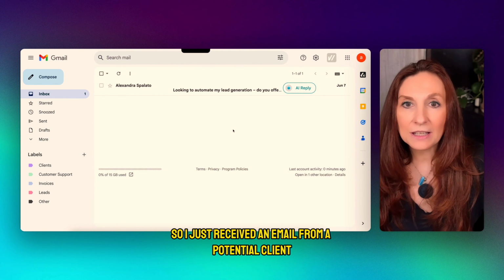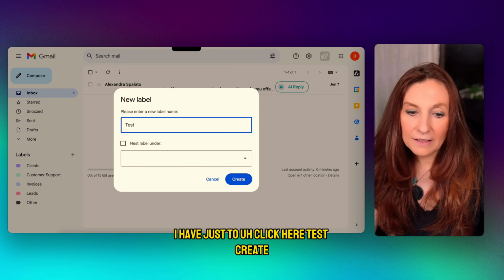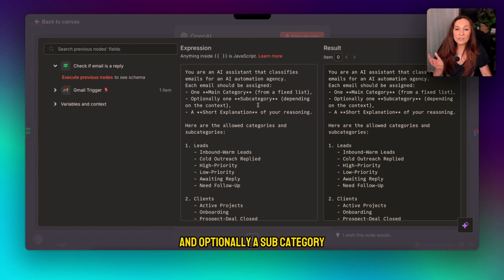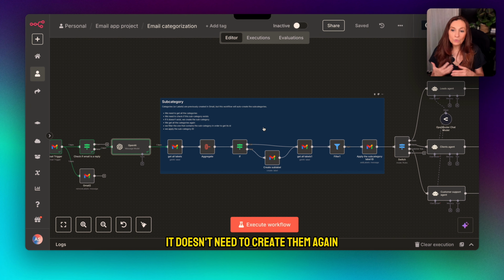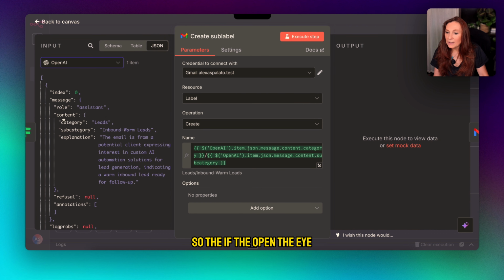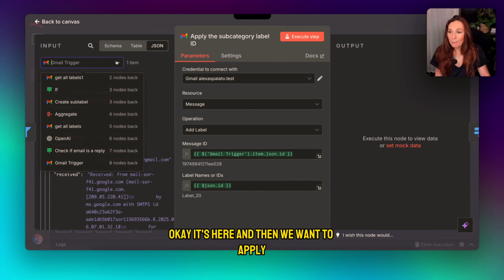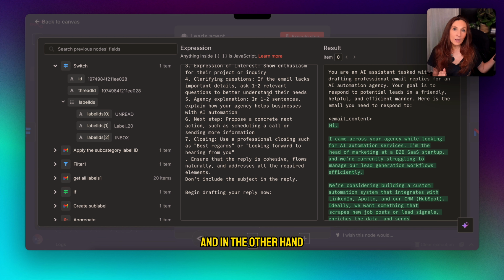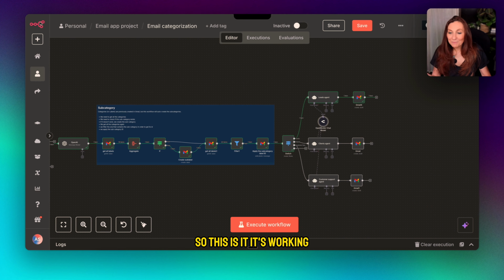I Turned My Messy Gmail into a Smart AI CRM (n8n Tutorial)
Is your Gmail inbox a total mess? In this video, I show you exactly how to build an intelligent Gmail system using n8n and AI to automatically classify emails, create dynamic sub-labels, and draft context-aware replies. Stop missing leads and start automating your email workflow!

In this n8n tutorial, we cover everything you need for advanced Gmail automation. You'll learn how to use the OpenAI node for AI email classification, how to get and create Gmail labels via the API, and how to structure a workflow to handle different types of incoming emails (leads, clients, support). This is the perfect project for anyone looking to build a real-world AI tool with no-code or low-code platforms.

TIMESTAMPS:
0:00 - The Problem: Your Gmail Inbox is a Mess
0:39 - Live Demo: The AI System in Action
1:19 - How We'll Build It: The Full Plan
3:08 - Step 1: Setting Up the n8n Workflow & Gmail Trigger
5:53 - Step 2: Classifying Emails with AI & JSON Output
11:26 - Step 3: Creating Gmail Sub-Labels On The Fly
14:26 - Step 4: Applying the Correct Label to the Email
16:45 - Step 5: Drafting Smart, Context-Aware Replies with AI
20:30 - Where to Go From Here (Advanced Features)
21:12 - Join the AI Alchemist Community